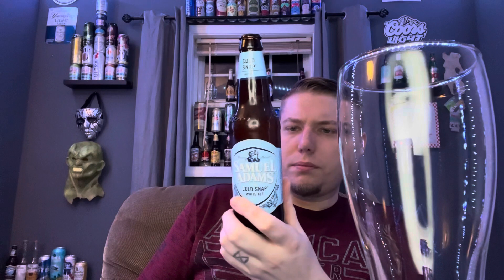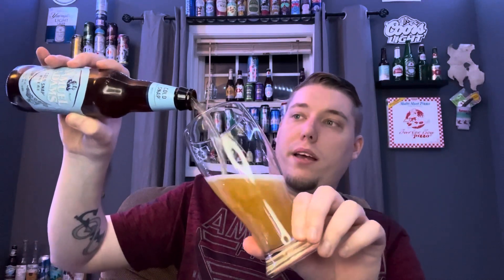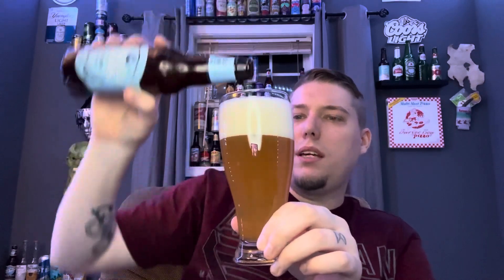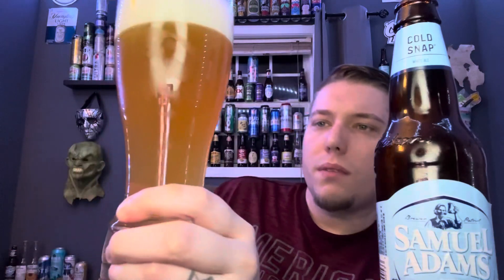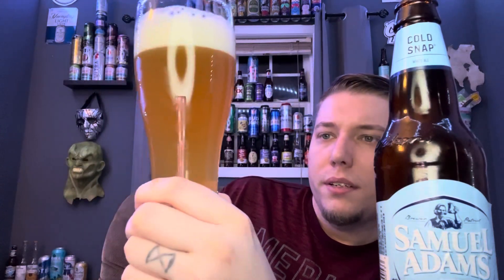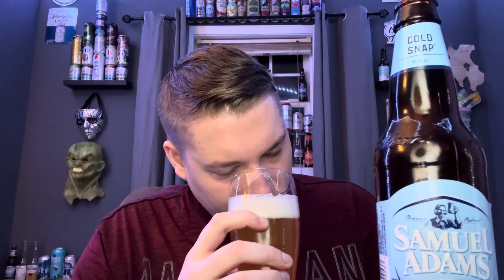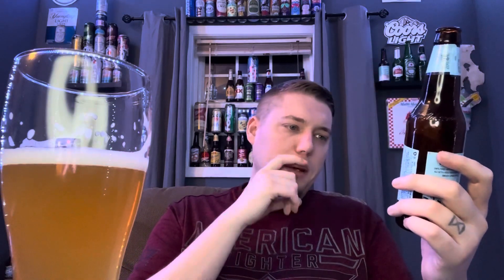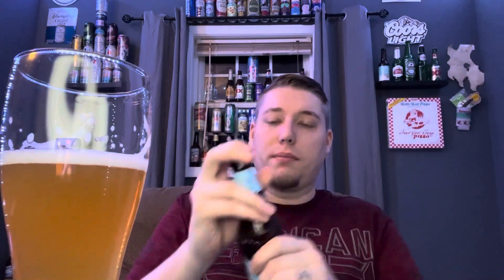Samuel Adam’s Cold Snap Beer Review!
5.3 % ABV. 10 IBU.